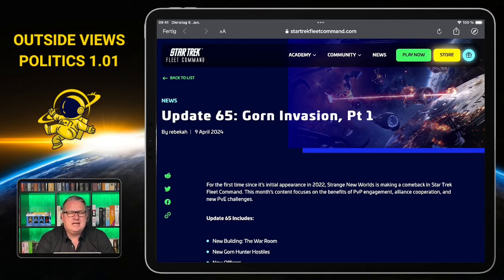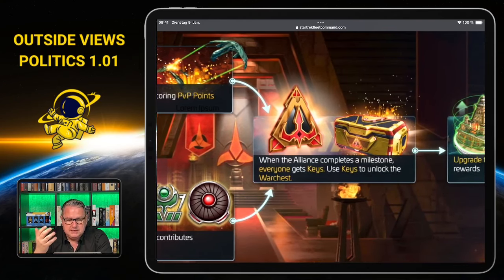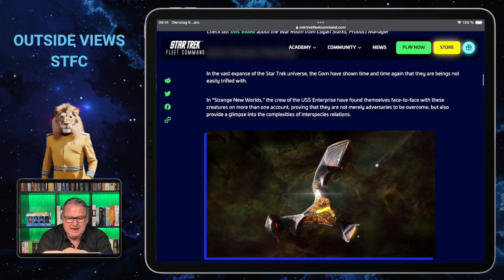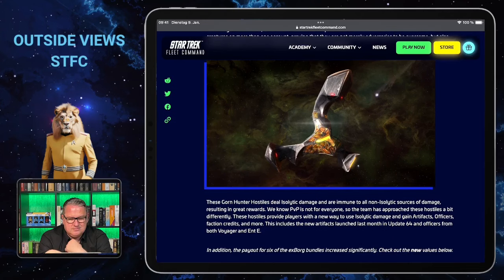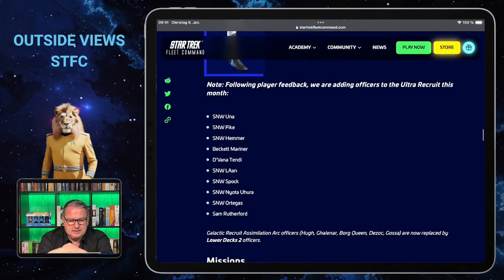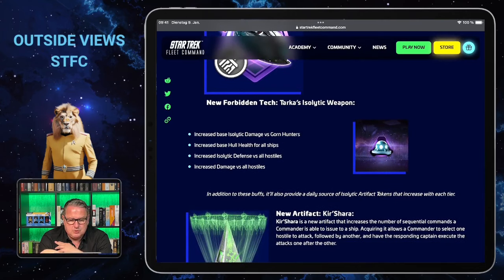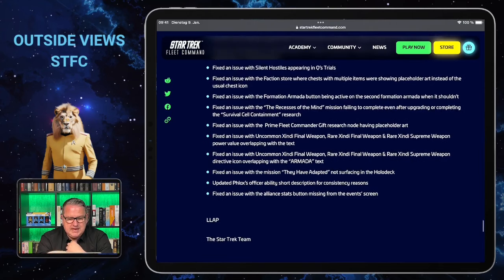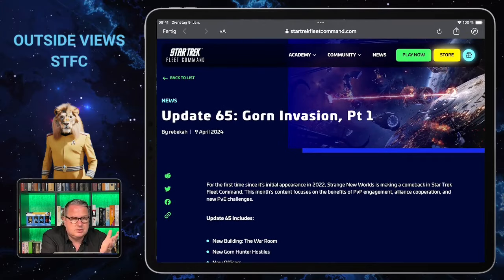Update 65: Gorn Invasion - Part 1 | How to play Star Trek Fleet Command | Outside Views STFC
Scopely introduced a lot of interesting stuff. In this Video I introduce you to: Update 65: Gorn Invasion - Part 1 .